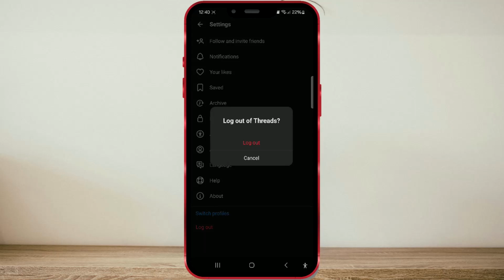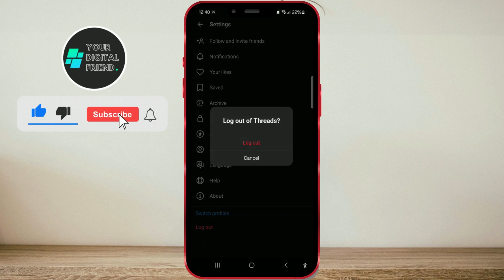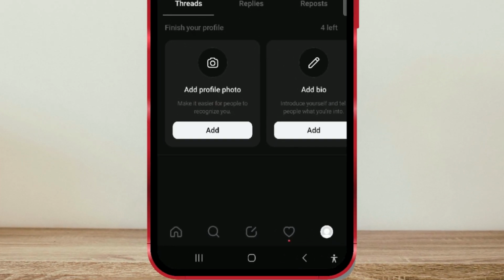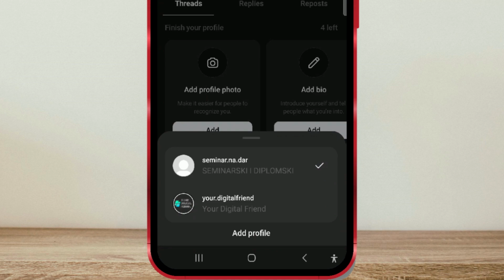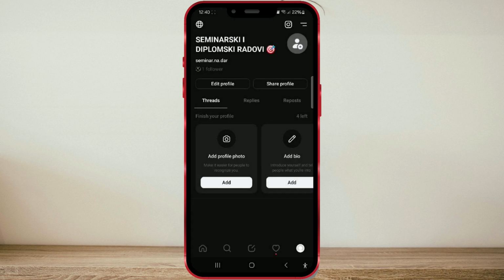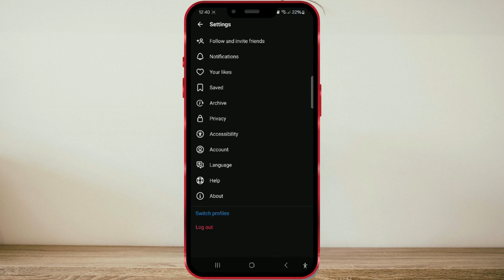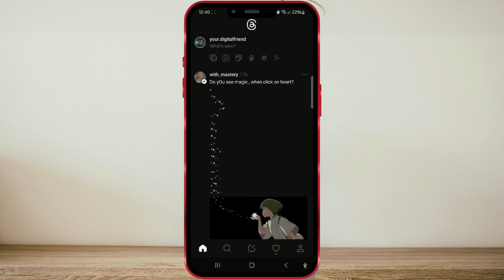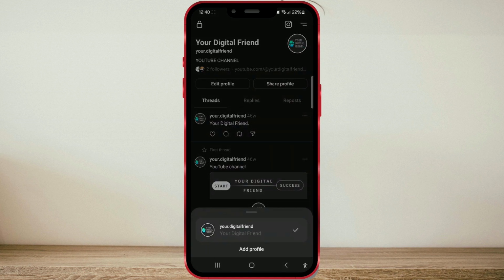How to Remove an Account from Threads?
In this tutorial, I will show you how to remove an account from the Threads app.

If you're logged into multiple Threads accounts and want to remove one, it's straightforward. Follow these steps to log out of an unwanted account, ensuring a cleaner, more organized Threads experience.